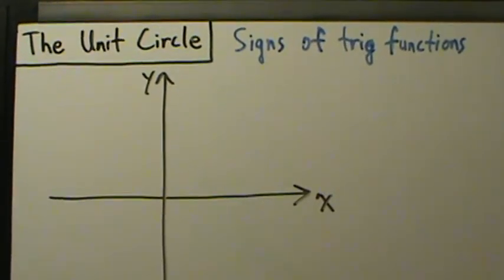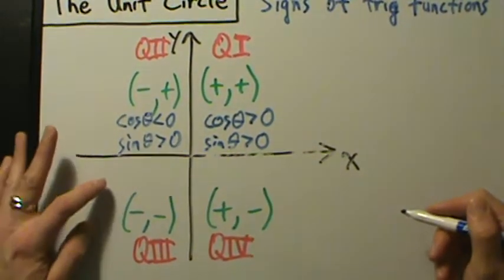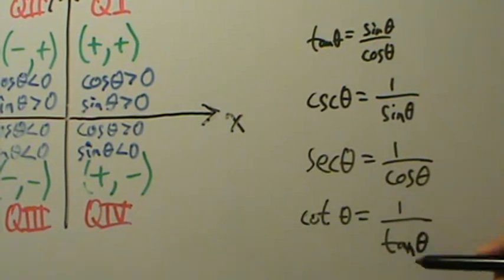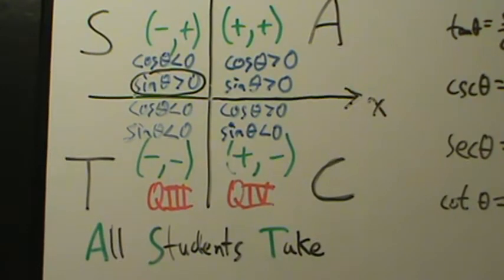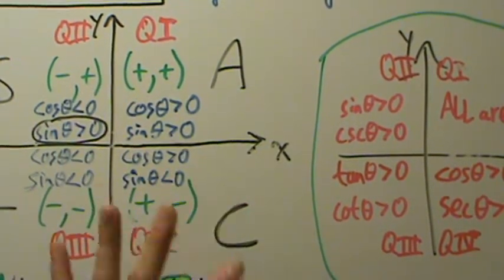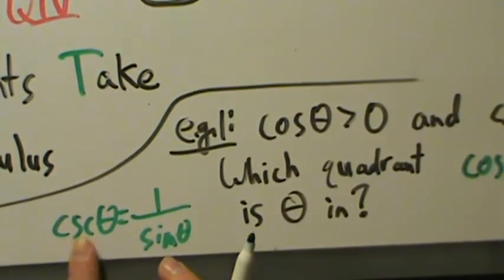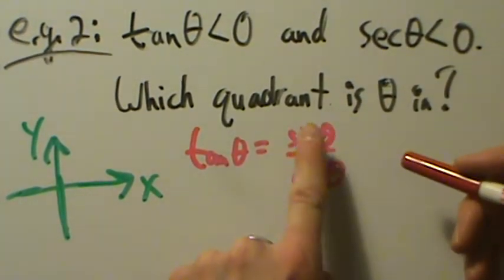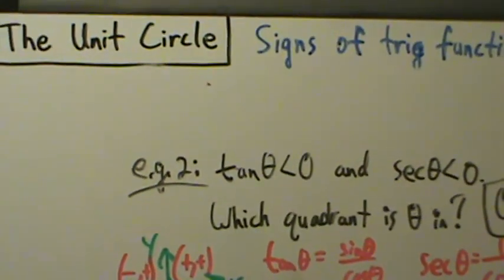Trigonometry - Signs of Trig Functions with Two Examples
An explanation of the signs of the trig functions in each quadrant on the xy-plane.  Also has two examples of determining the quadrant of an angle given information about the signs of two trig functions of the angle.